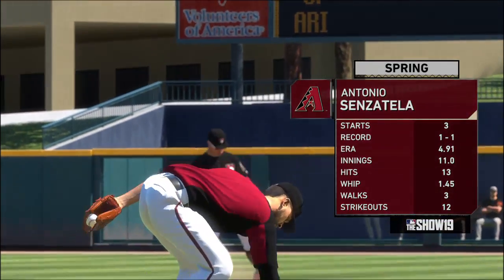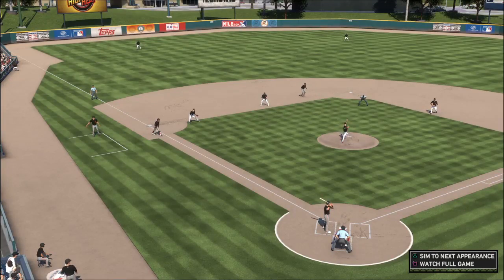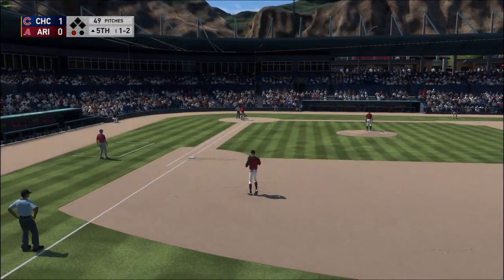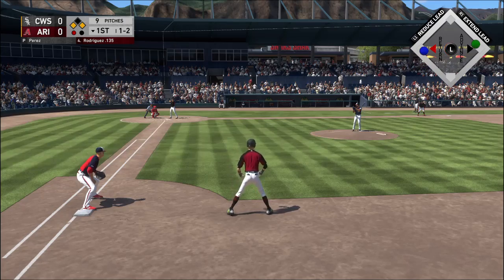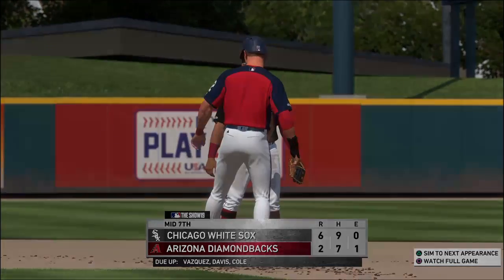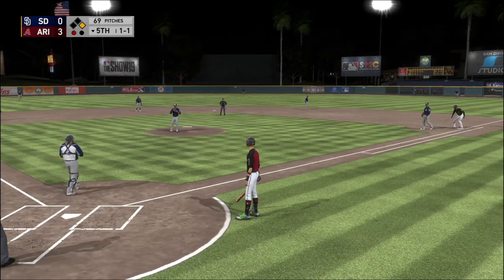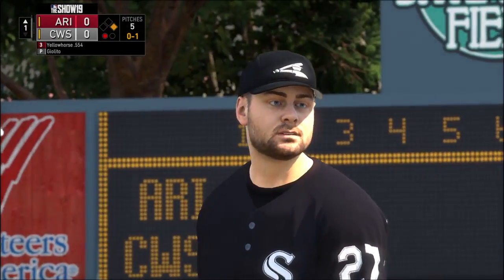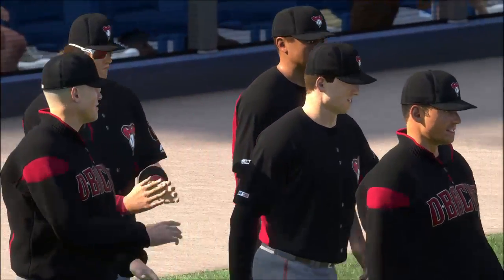MLB The Show 19: [OF] Arizona Diamondbacks - 2022 Spring Training Week 4.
After this week of play, there is one more week until the real deal starts.
Getting excited?

Enjoy the spring games! :)